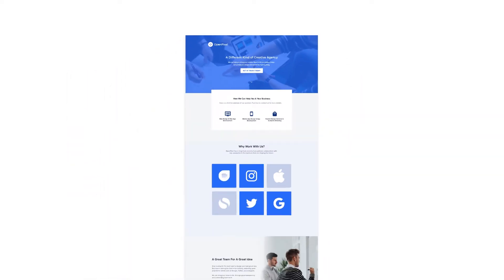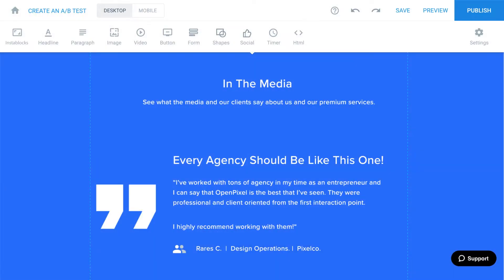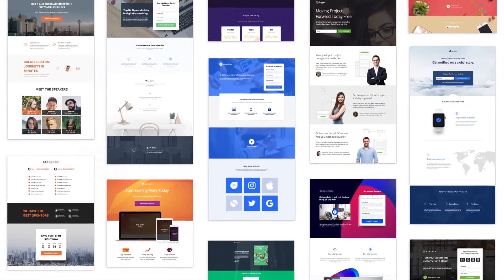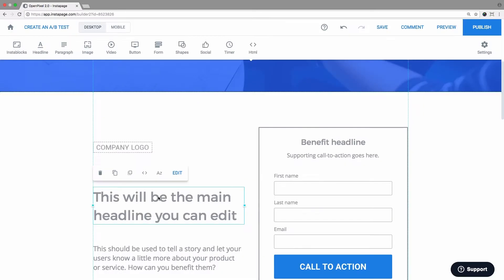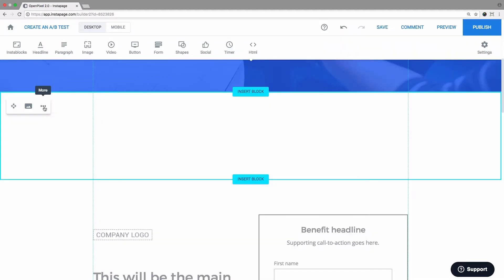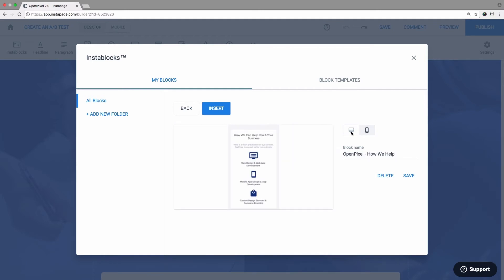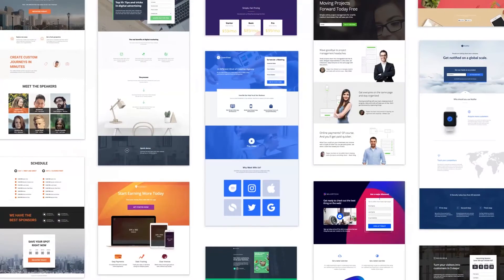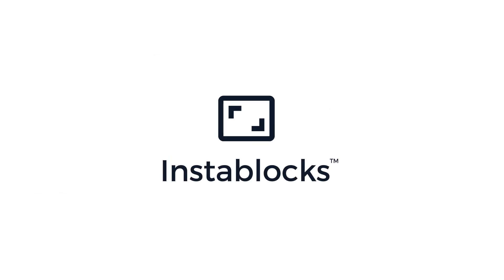How to Use Instablocks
Instablocks is a whole new way to build landing pages. Instead of building pages from scratch by putting together elements like images, text, and forms, Instapage has pioneered a radically faster way to build pages — with Instablocks. Marketers can now use pre-built and pre-designed blocks to create pages in seconds.